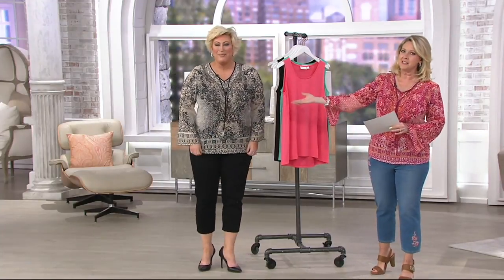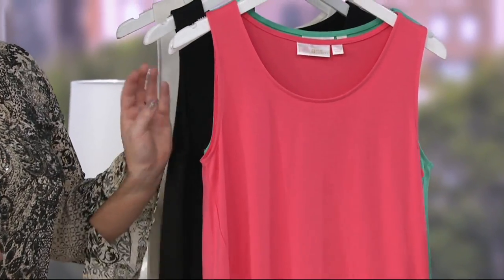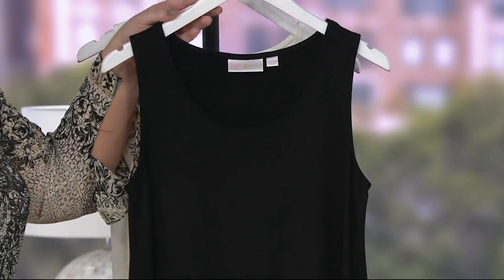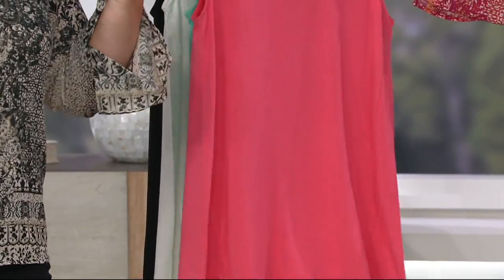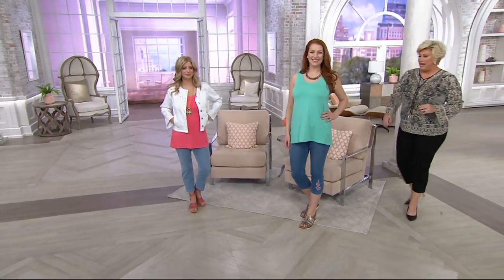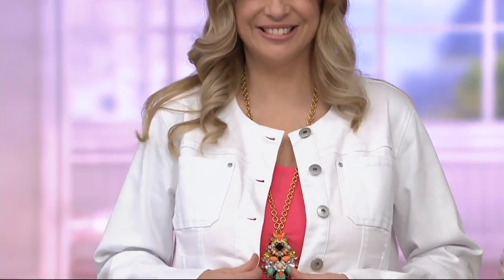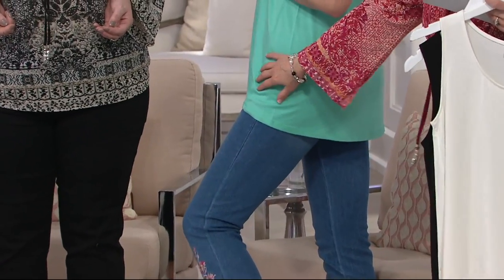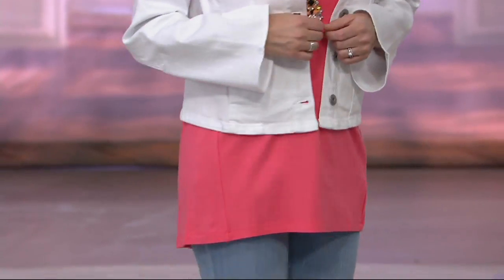Belle by Kim Gravel Essentials Hi-Low Tank on QVC